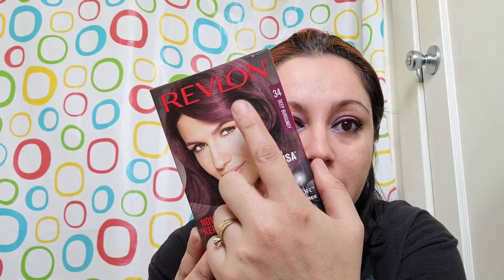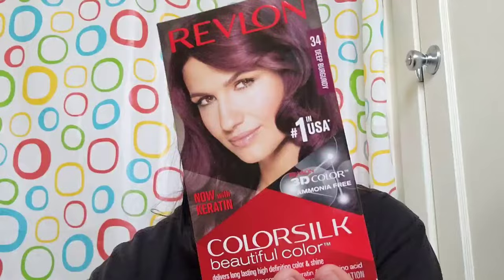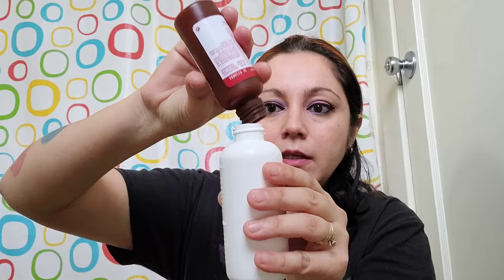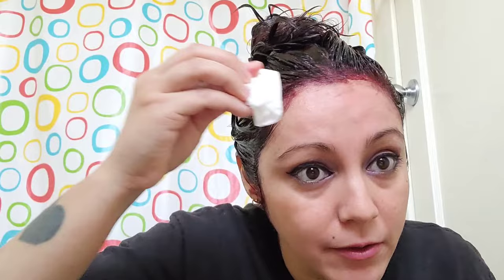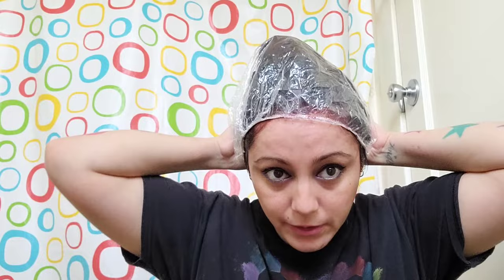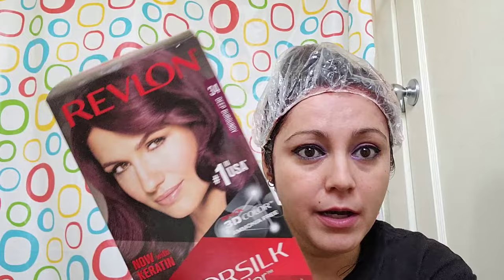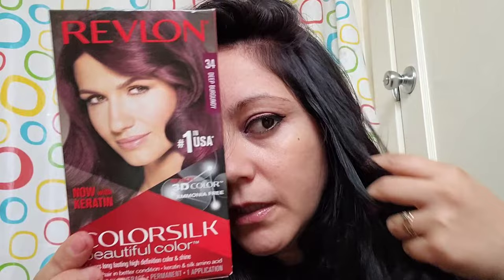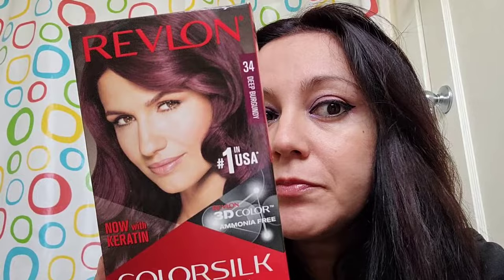Dying my hair with Revlon 34 deep burgundy at home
Today I'm reviewing Revlon 34 deep burgundy at home I hope you find this video helpful much blessings. 🙏